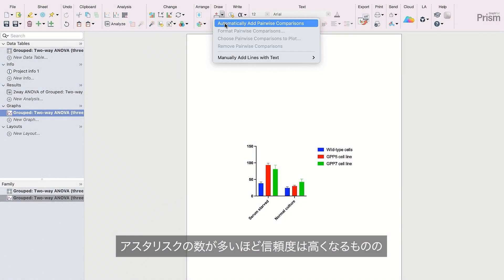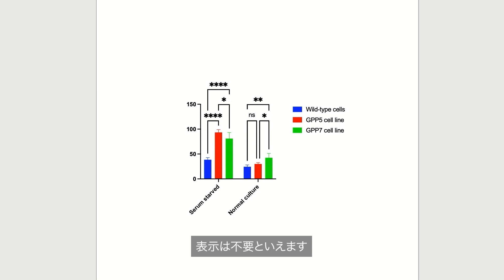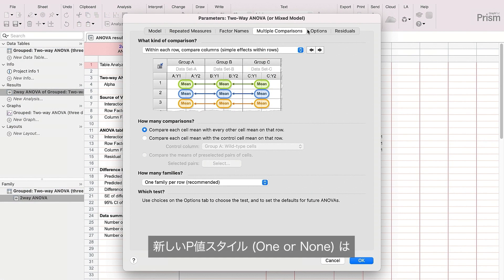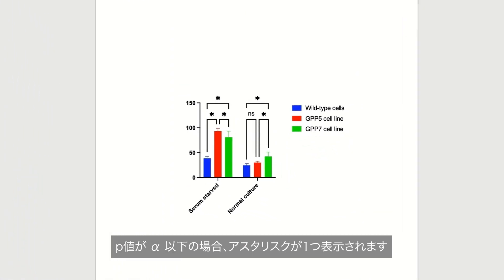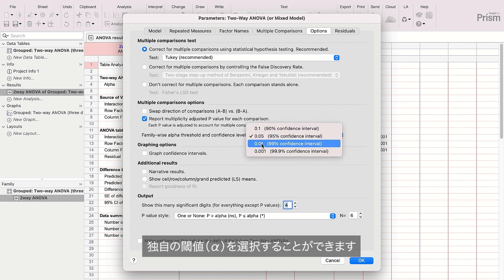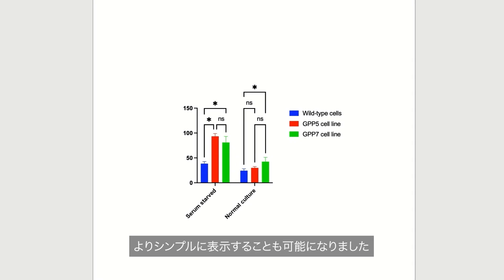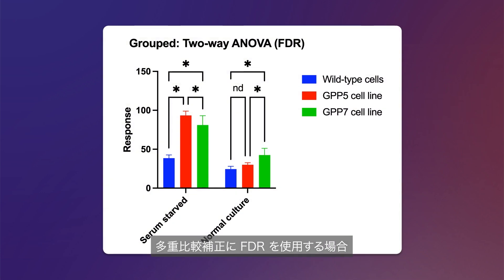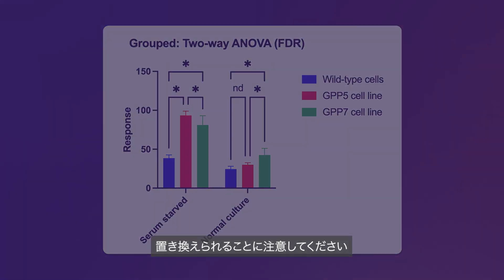GraphPad Prism10 - P Value Summary Method | レスポンシブP値（字幕付き）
□■ レスポンシブ P値 ■□
GraphPad Prism10 より、新しいP値のスタイル「One or None」が導入されました。P 値がα値より低い場合はアスタリスク1つを、高い場合はアスタリスクなしを割り当てます。

■□ あわせてご参照ください □■
GraphPad Prism の Stars on Graph（スターズオングラフ）機能を使えば、グラフにアスタリスクやP値が自動的に追加されます。グラフに追加されたアスタリスクや P値はデータテーブルにリンクしており、データを変更すると自動的にグラフにも更新されるので、グラフに手動でアスタリスクを加えることもデータ更新にともなうグラフの再編集も必要ありません。

Stars on Graph 機能の詳細を下記のチュートリアルページにてご紹介しています。

GraphPad Prismの機能詳細やデモ版はエムデーエフのウェブサイトへ！